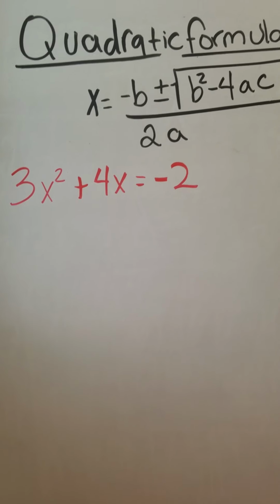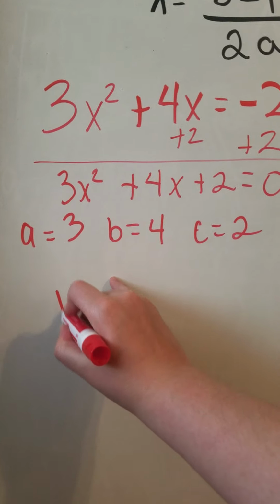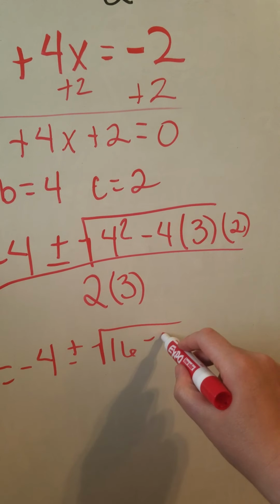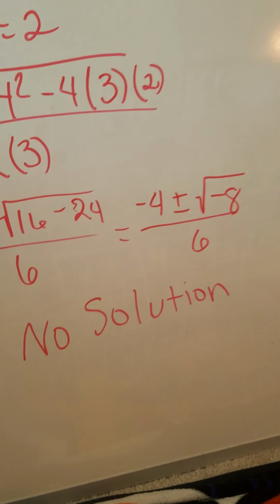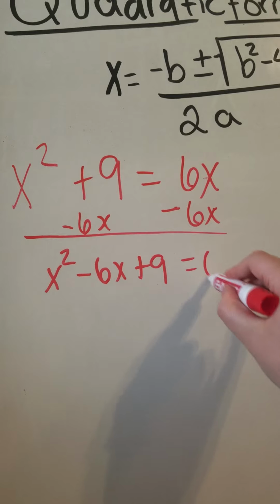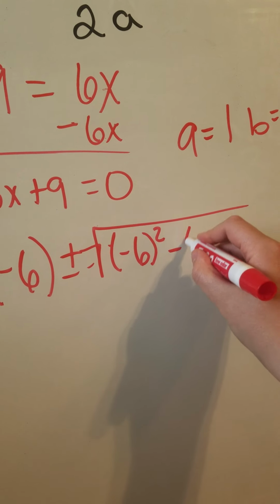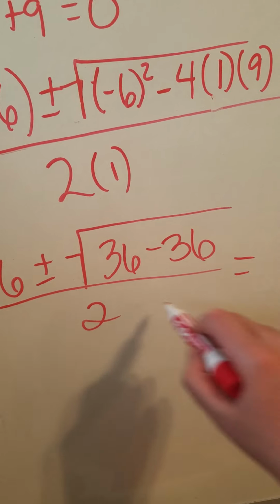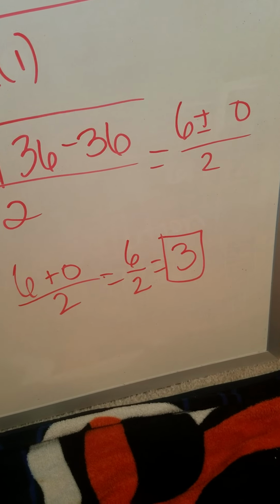Solving using the quadratic formula part 3 by Ms. Minard